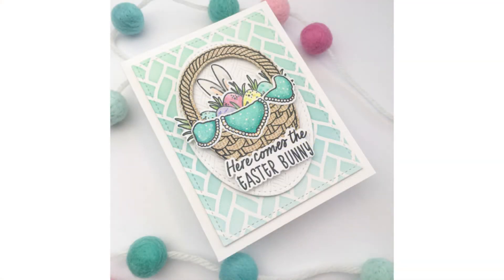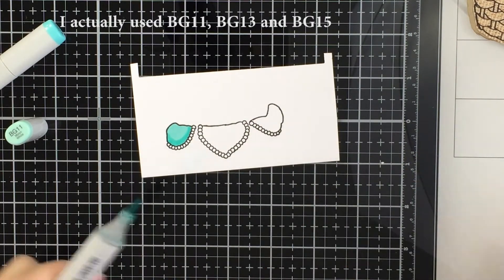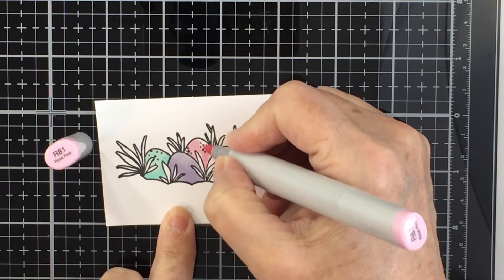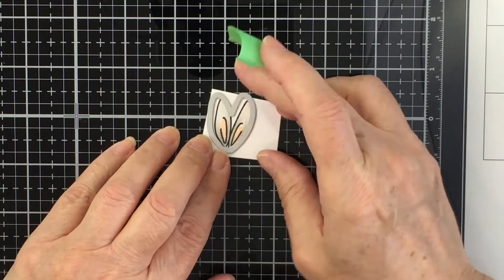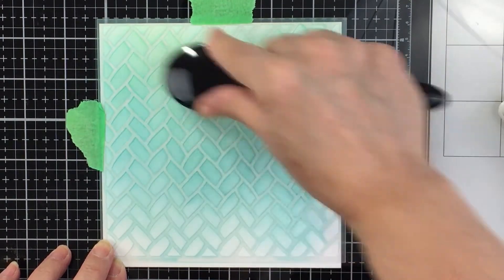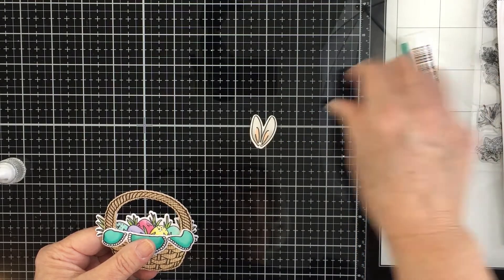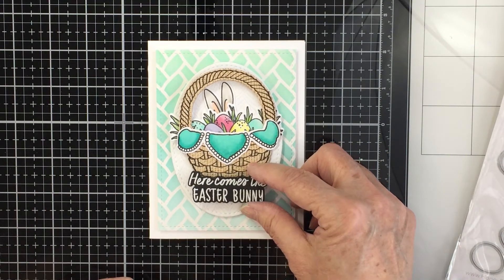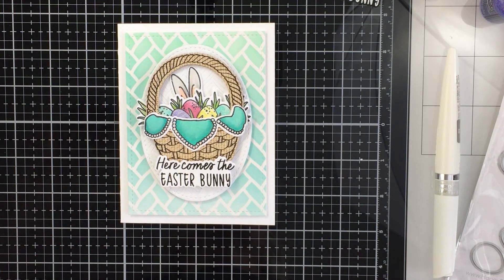Build an Easter Basket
--SUPPLIES--

Wink of Stella [Honey Bee Stamps]
White Gel Pen [Honey Bee Stamps]
Black Glaze Pen [Honey Bee Stamps]
Black Ink Pad [Honey Bee Stamps]
Nuvo Craft Spoon [Honey Bee Stamps]

I used PinkFresh Inks on the Basketweave stencil: Meadow, Tidal Pond and Aquamarine